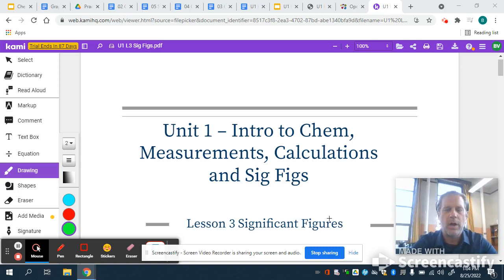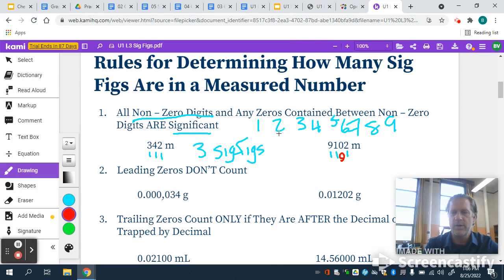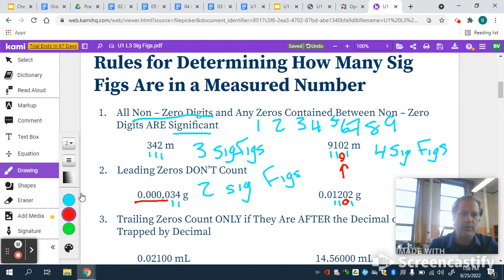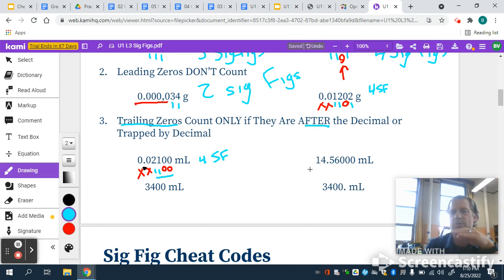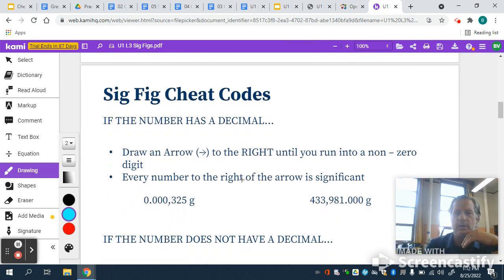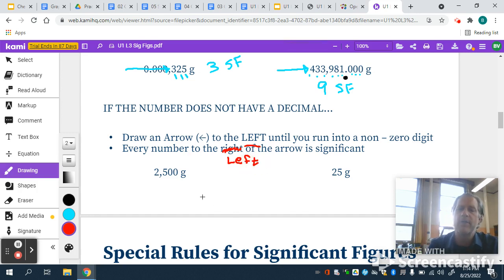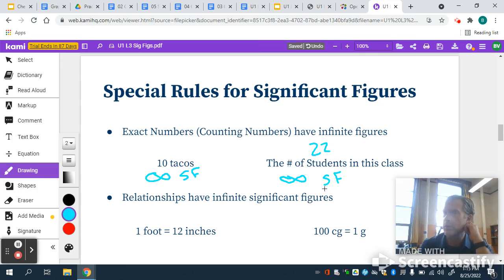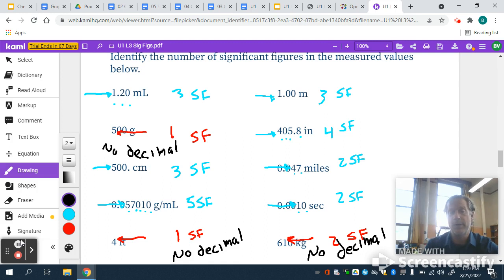U1 L3 Determining Significant Figures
Lesson about identifying significant figures